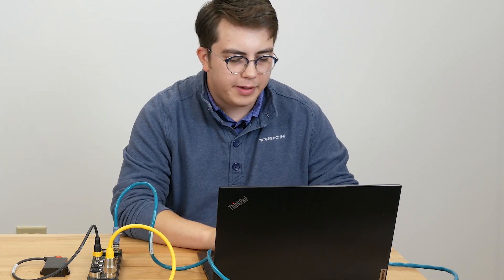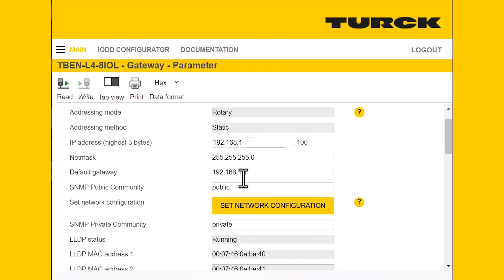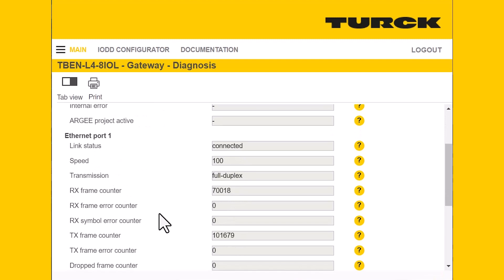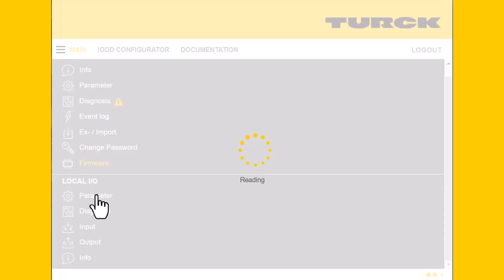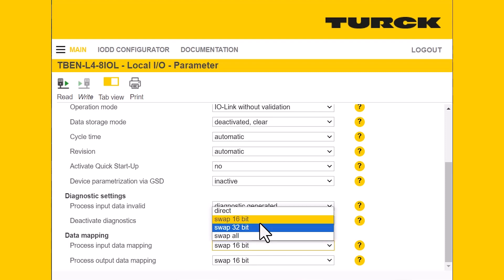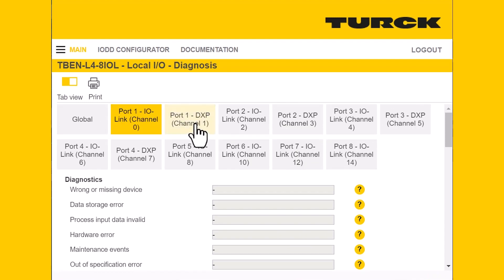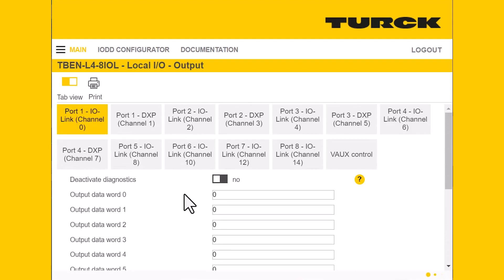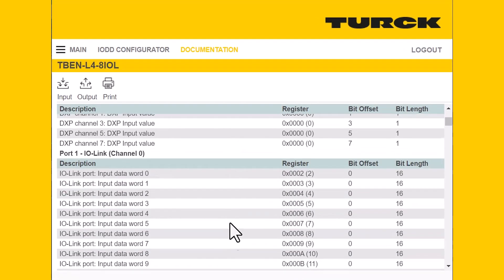How to Configure Webserver 2.0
Turck's Webserver configuration software has been updated with added features and functionality. Watch this quick video to learn how to update the firmware on your Turck I/O devices and start using Webserver 2.0.

Chapter Titles:
0:00 - Accessing the Webserver
01:07 - Gateway Configuration
05:36 - I/O Configuration
11:32 - Documentation Tab and IO Map
12:26 - End IODD Configurator Tab